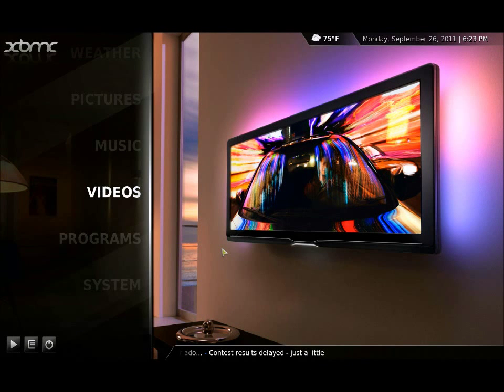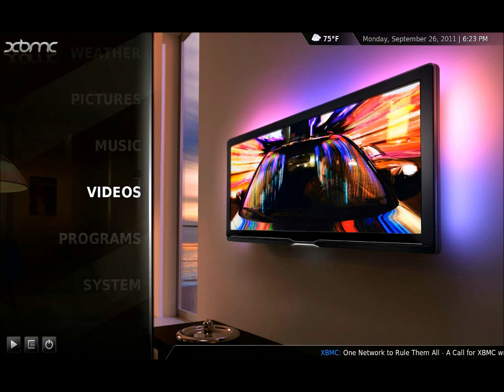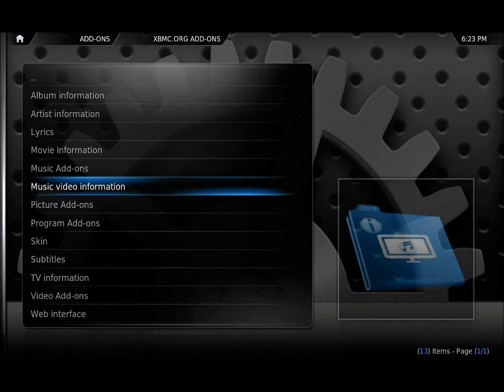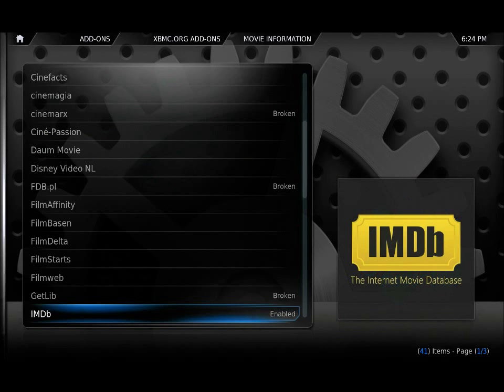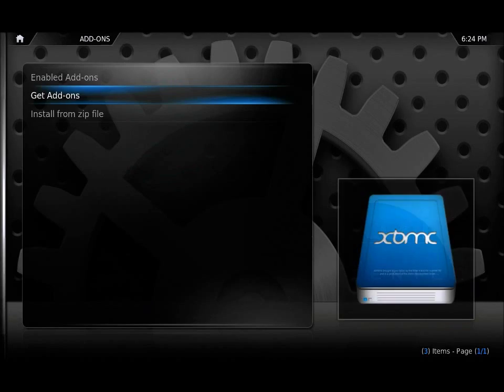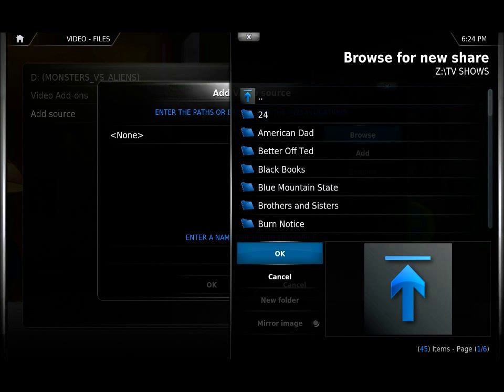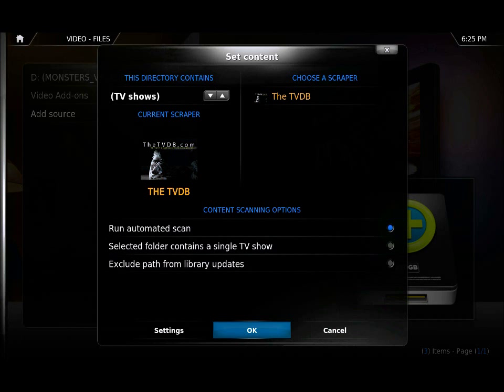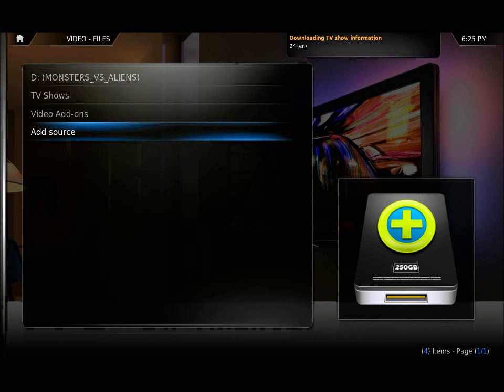Setup media databases in XBMC 10.1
This is just an update to show how to setup your media library in XBMC 10.1, there are some subtle differences compared to how to do it on the "old" XBMC